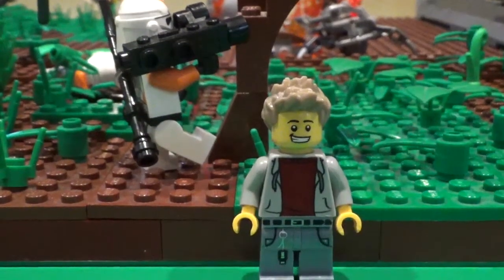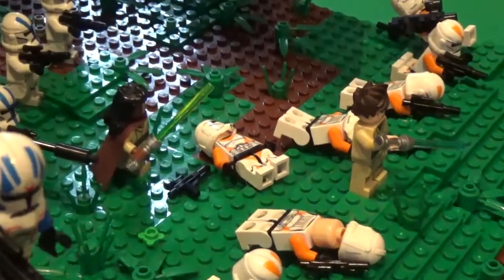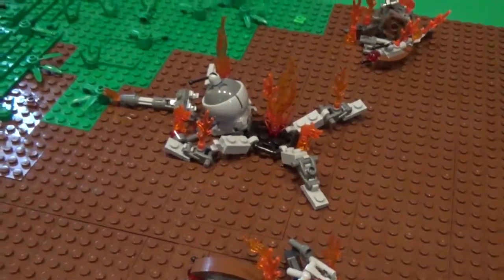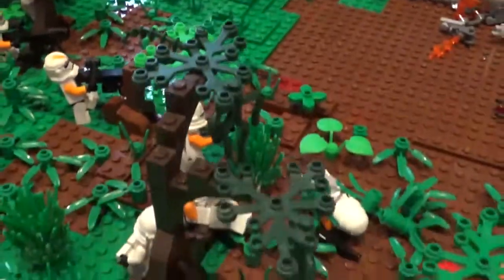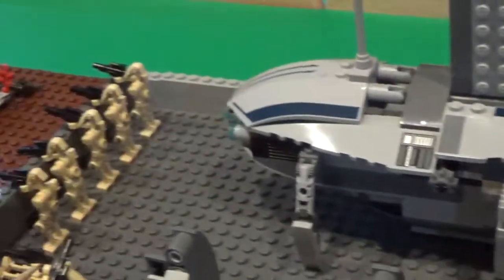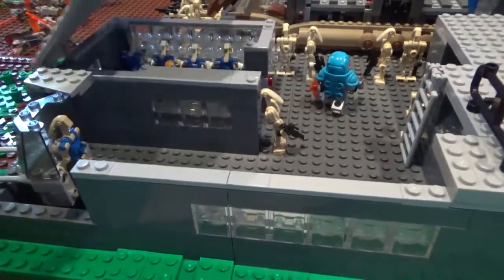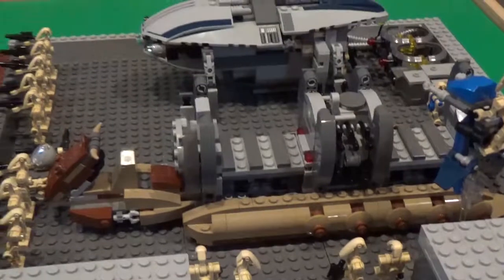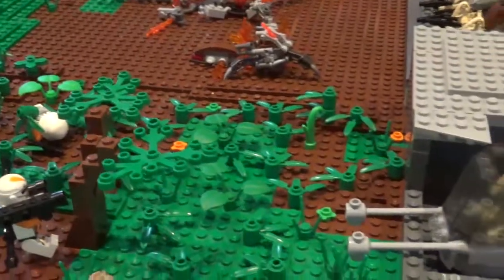Clone Assault! LEGO Star Wars MOC!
***IMPORTANT NOTE: My videos are intended for a General Audience, targeting teens and adults. I am a teen creator making content for other teens like myself and adults in the LEGO community. Children under the age of 13 are not my target audience for this channel.

In this video, Lego4Life shows his latest MOC! The MOC is 8 32x32 baseplates big, and shows a clone force consisting of 212th and 501st clone troopers attacking a droid base.

Comment Rules:
1. No cursing.
2. Do not be offensive.
3. No number spam like "first." It's pointless and is not a real comment. These comments are automatically deleted.
5. Don't spoil new movies. Wait until it's been out for one month, unless I say otherwise in the video.